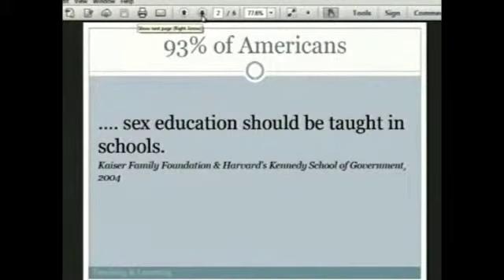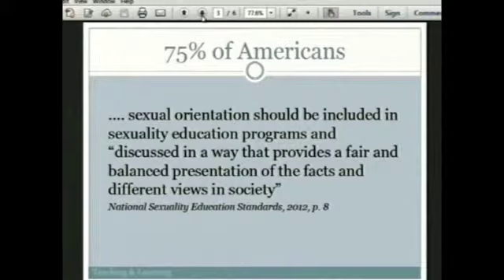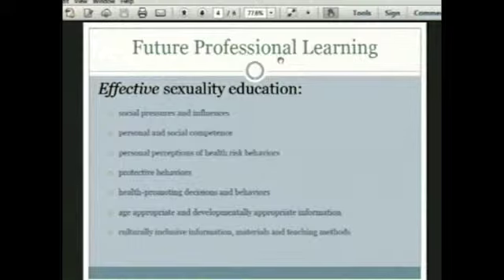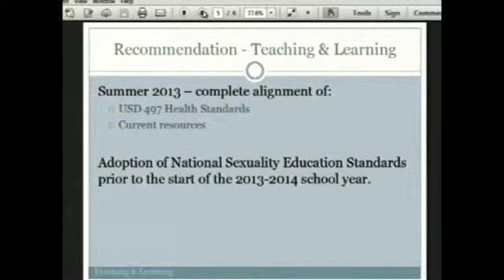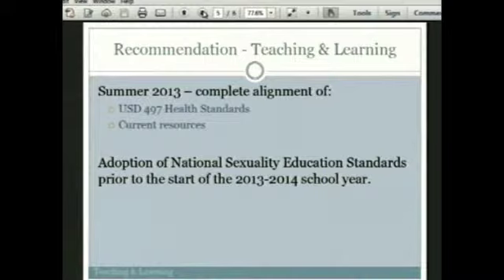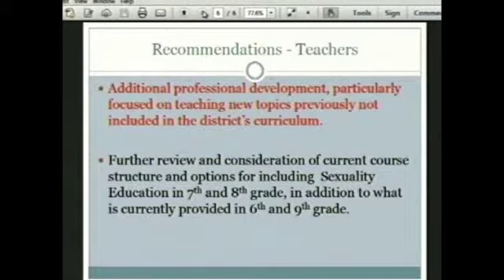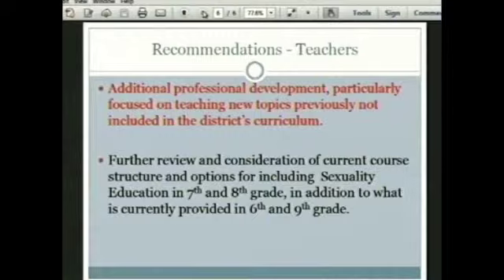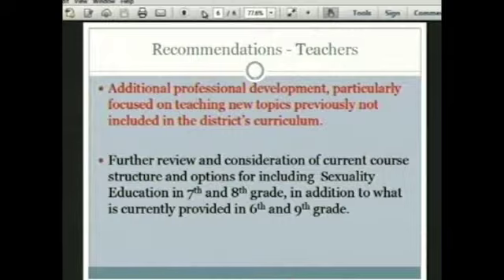Lawrence Public Schools adopting the FOSE standards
The National Sexuality Education Standards have been adopted in Lawrence, Kansas public schools!  Video of the board meeting and of remarks by Vanessa Sanburn, President of the Lawrence School Board.